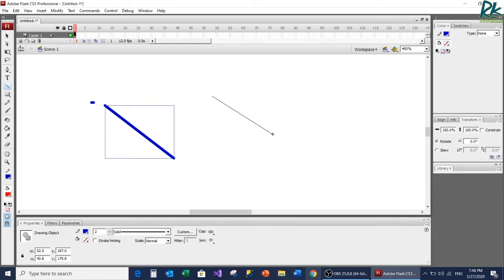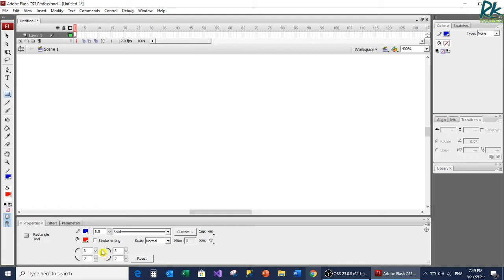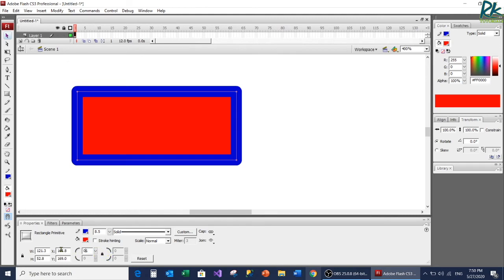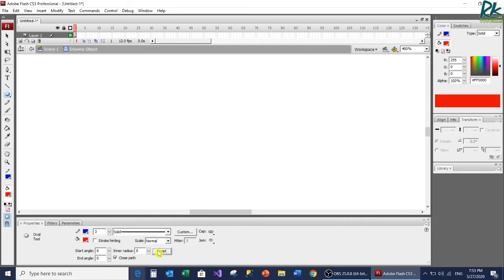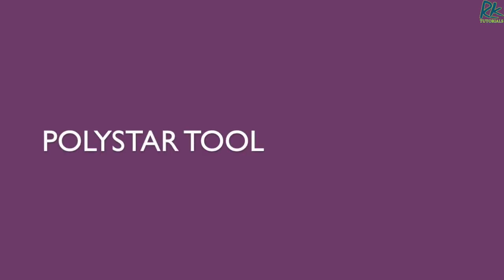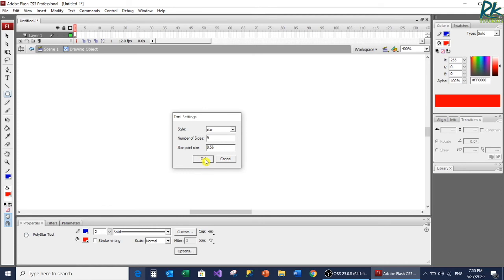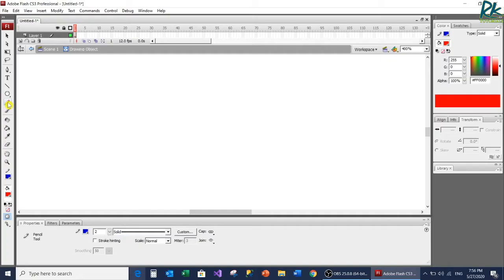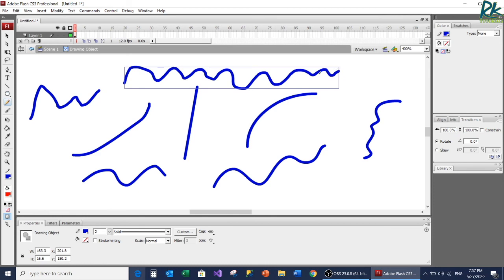Adobe Flash Tutorials - Lesson 4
How to use Line Tool in Adobe Flash?
How to use Pencil Tool in  Adobe Flash?
How to use Rectangle Tool in  Adobe Flash?
How to use Oval Tool in  Adobe Flash?
How to use PolystarTool in  Adobe Flash?